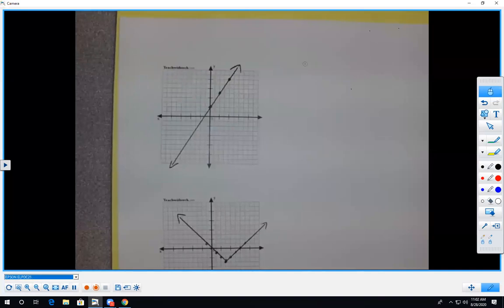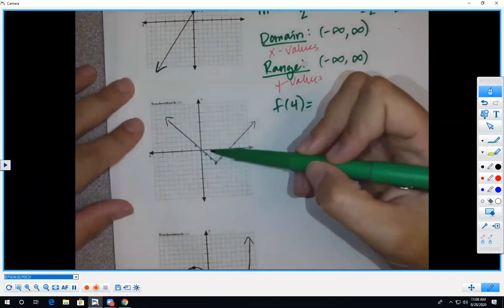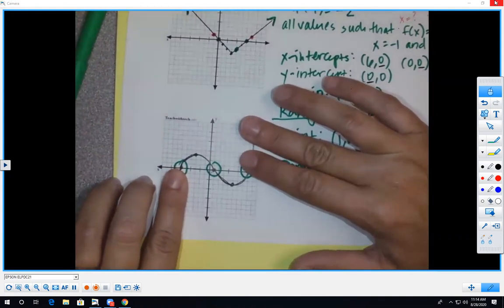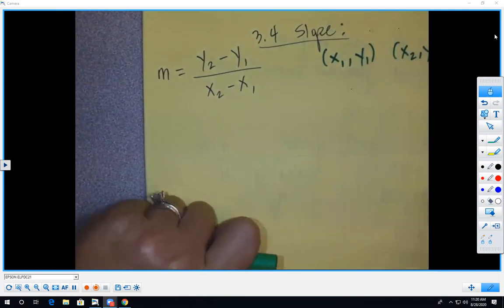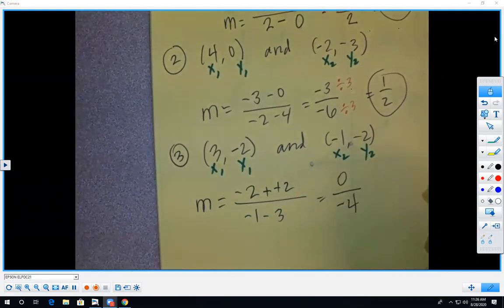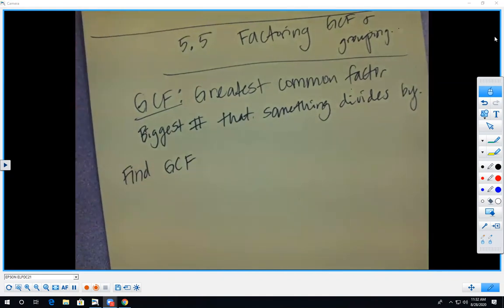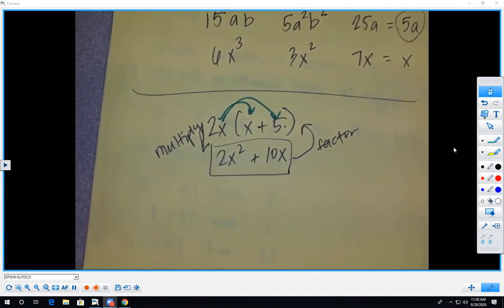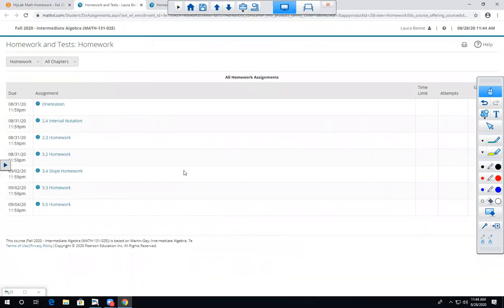Math 131 Week 1 Day 3 Lecture